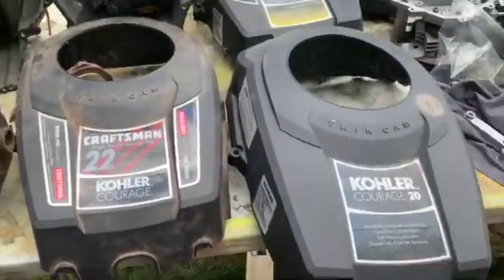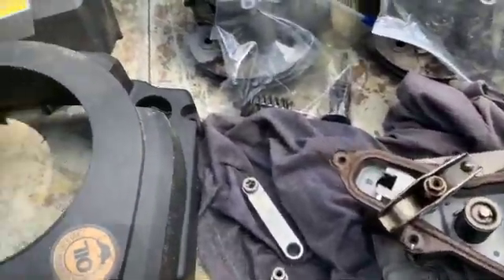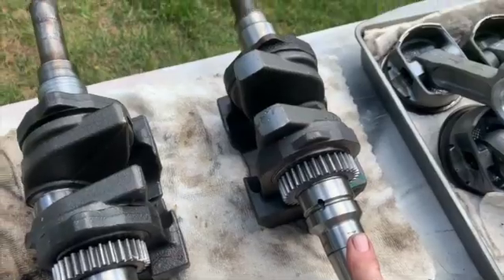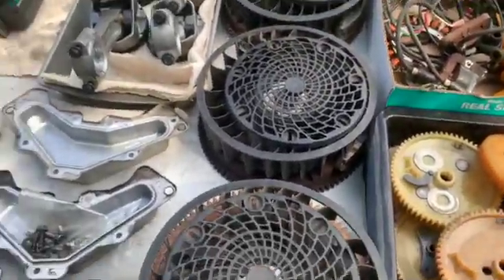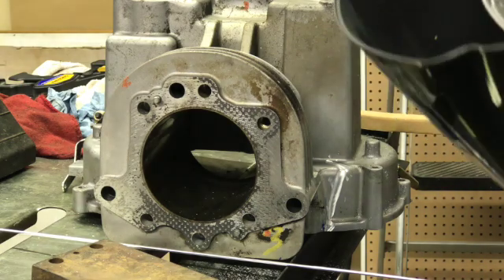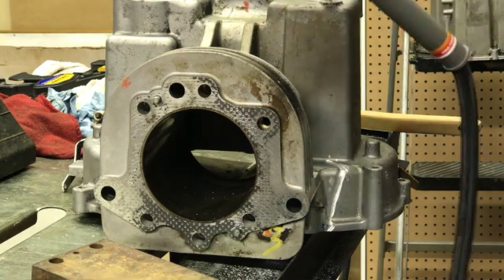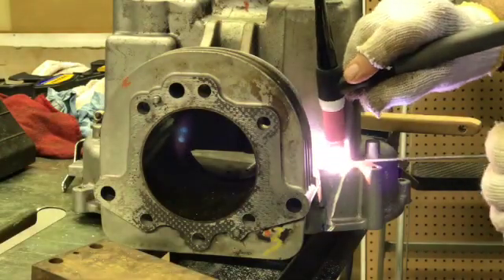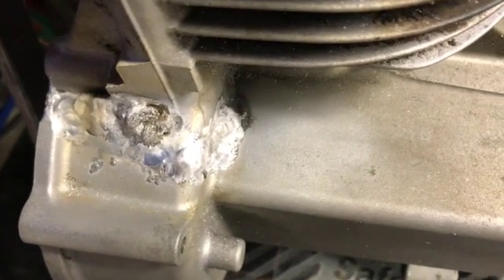KOHLER ENGINE 22HP WELDING THE CRACK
HOW TO WELD A CRACK ON A KOHLER 22,20, AND 19 HORSEPOWER ENGINE.